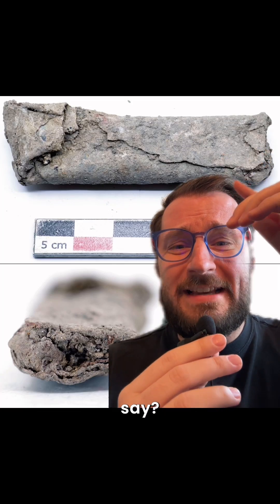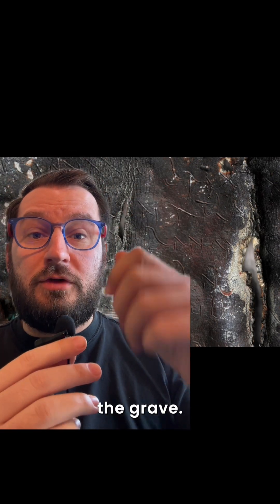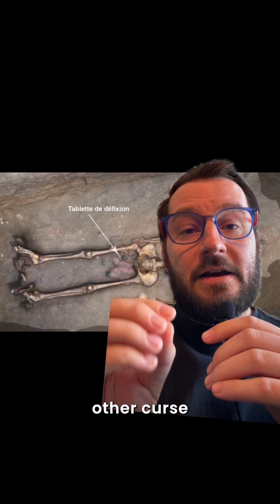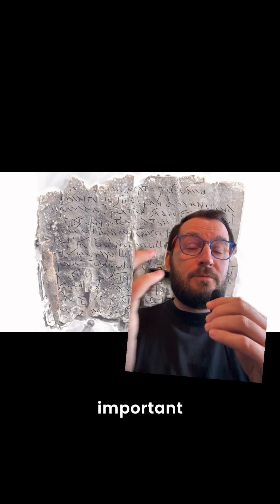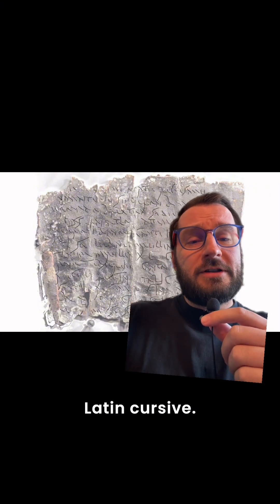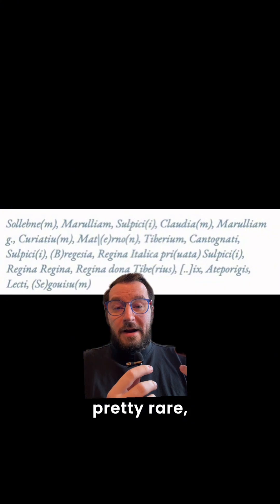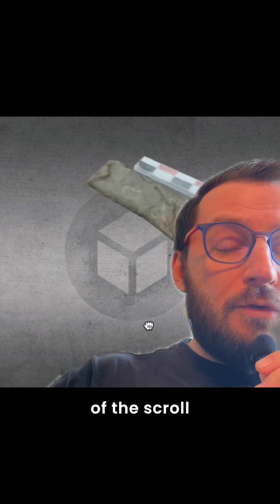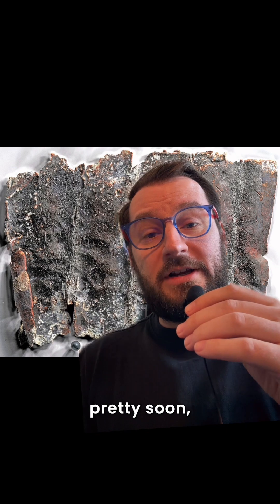Who did this Roman man curse?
A "defixiones" curse tablet scroll from Lyon, France. Written in an ancient Celtic language called Gaulish, from the Gaul region of the Roman Empire.

In Gaulish the curse is dedicated to Mars Rigisamu” - Gaulish for “Mars the Royal” i.e. the Roman god of war. In Gaulish and Latin, he curses a long list of is enemies.

To read this and other scrolls, the archaeologists used a technique called X-Ray tomography.